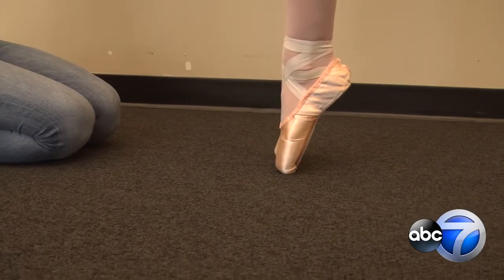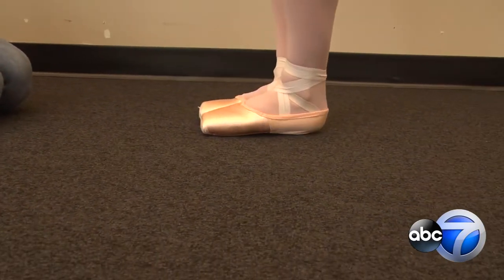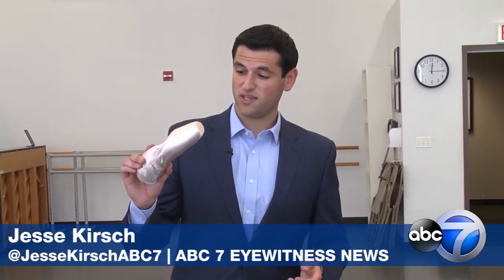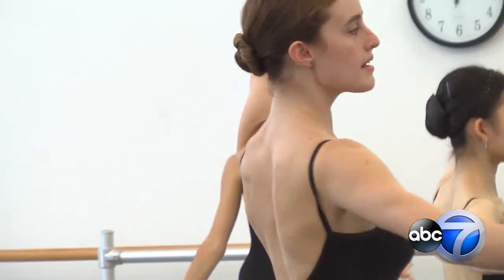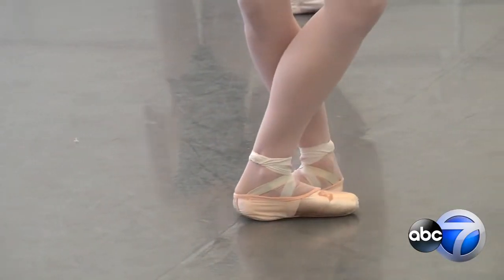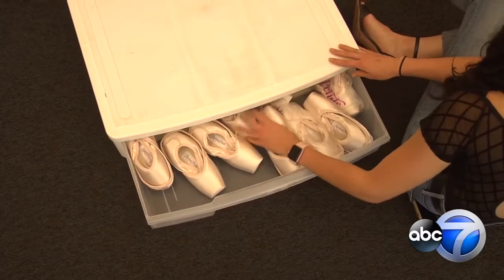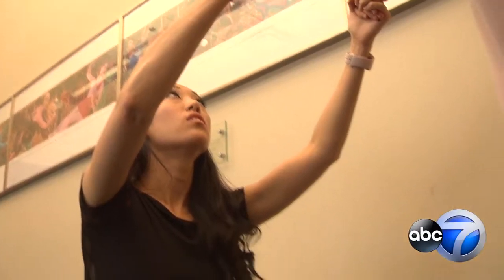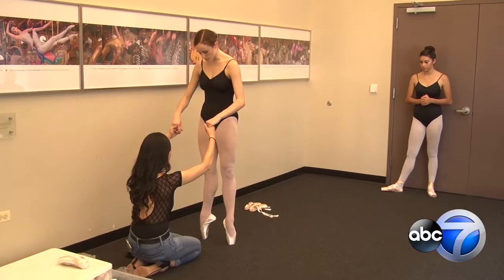Joffrey dancers offered custom shoe fitting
A ballerina’s grace, endurance and mobility weigh heavily on the dancer’s toes—and on the pointe shoes she wears. Jesse Kirsch reports on a new way of buying these shoes that was offered to Joffrey's dancers